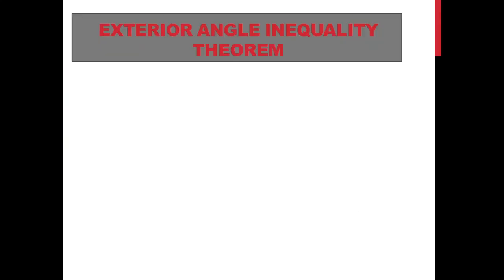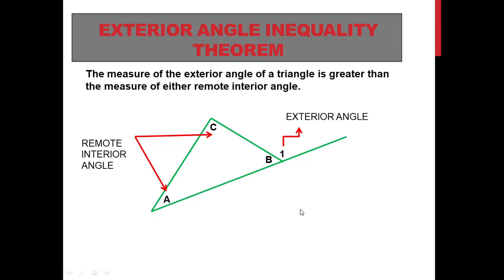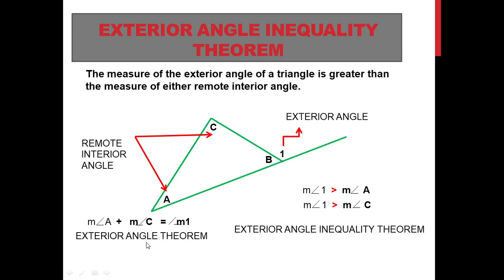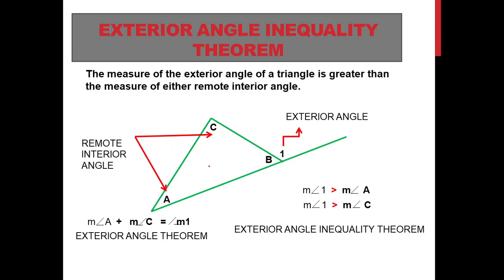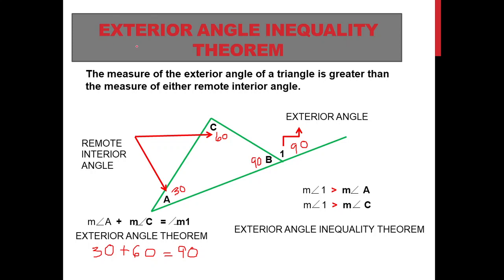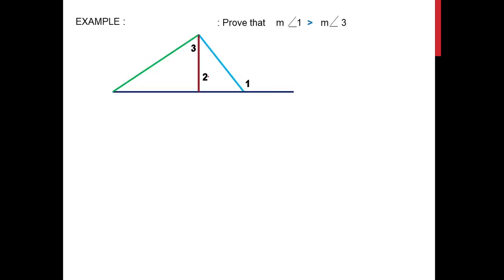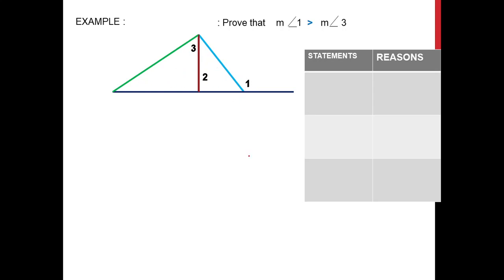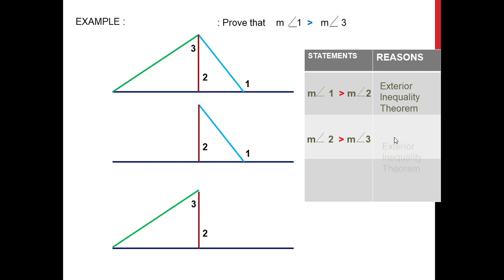Exterior Angle Inequality Theorem